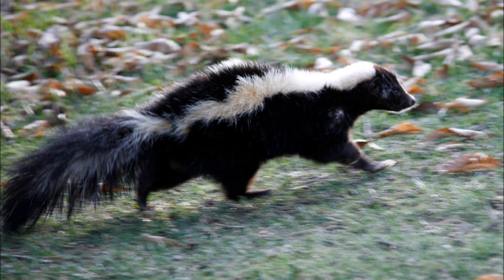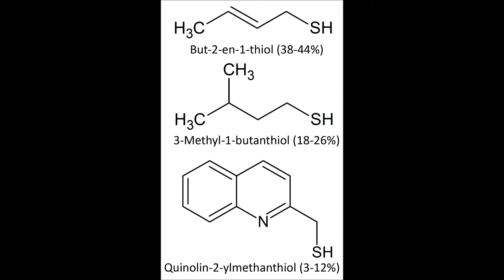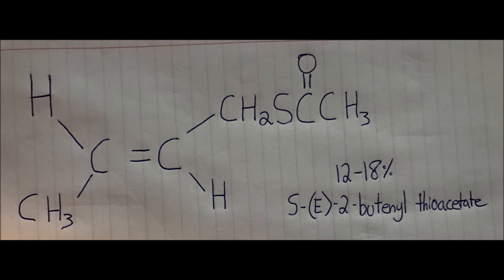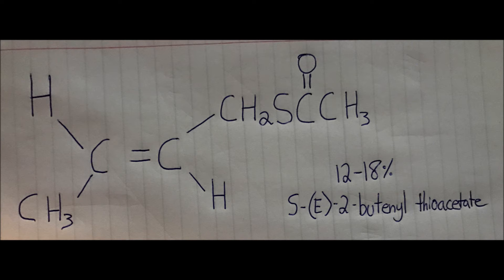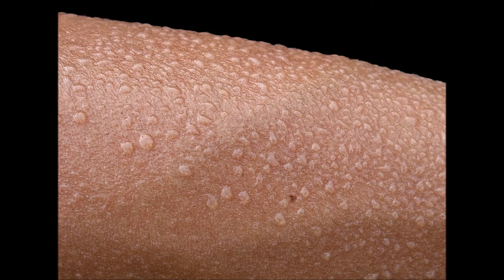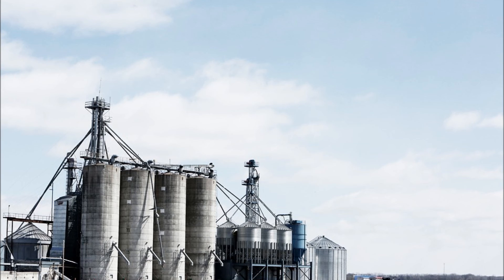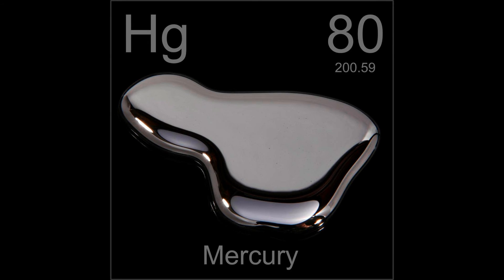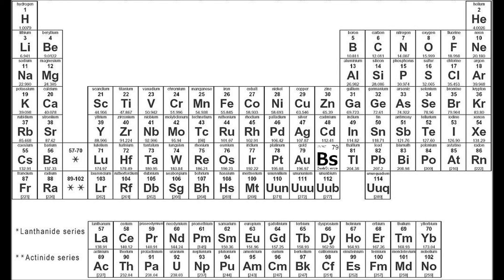The Chemistry of Skunk Spray - Connor E.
Connor explains the chemistry of skunk spray for this high school chemistry project.